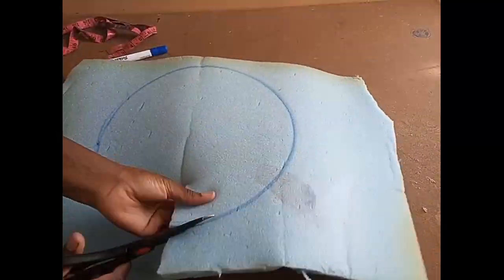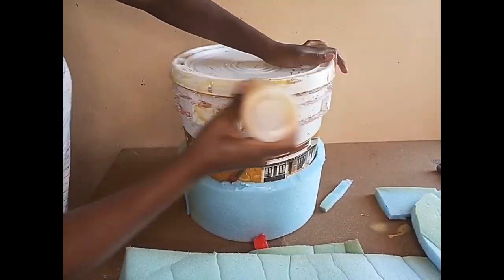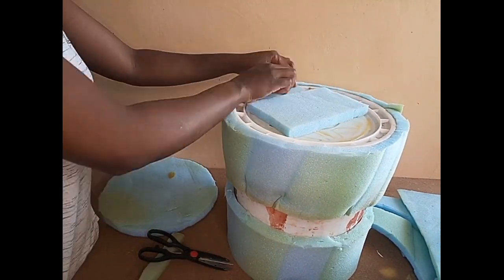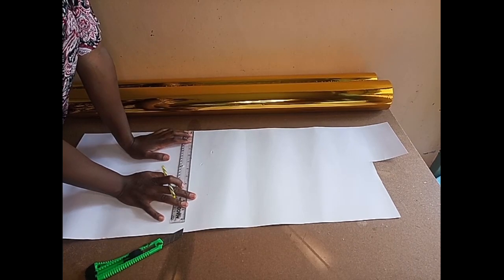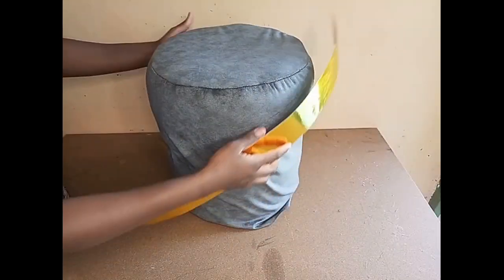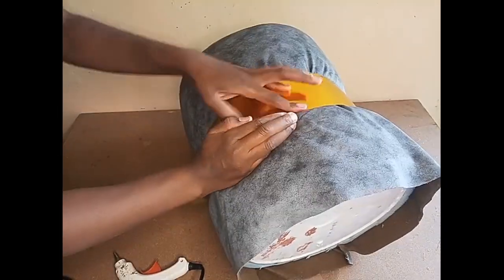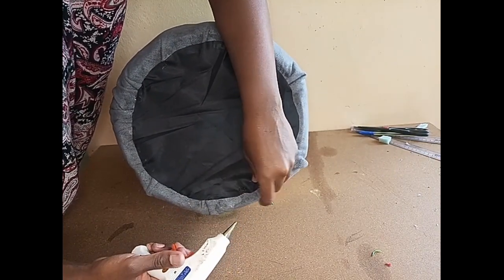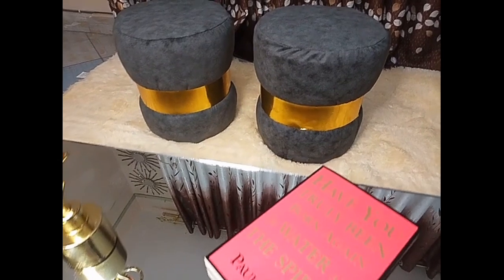How to make Ottoman // Reuse Old Paint Bucket.// Home Decor.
I STATE AS THE AUTHOR OF THIS TRACK - YOU CAN USE IT AS A BACKGROUND MUSIC 100% FOR FREE. COMPLETELY.

Song
Symbolism
Artist
Electro-Light